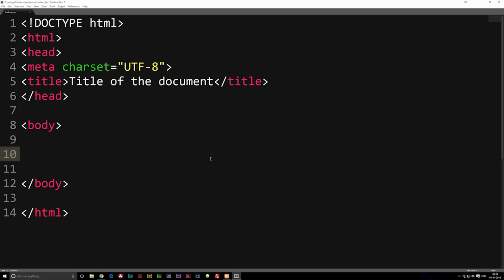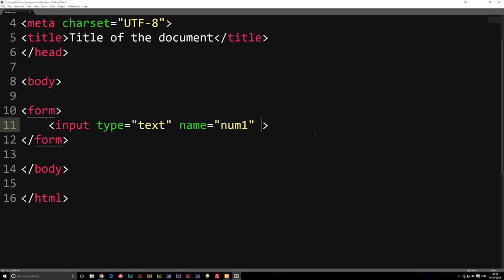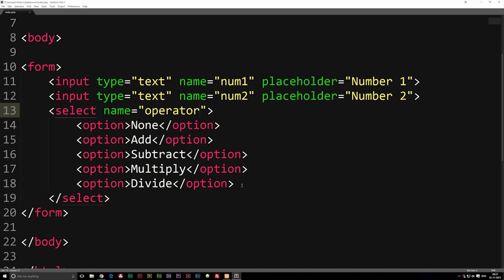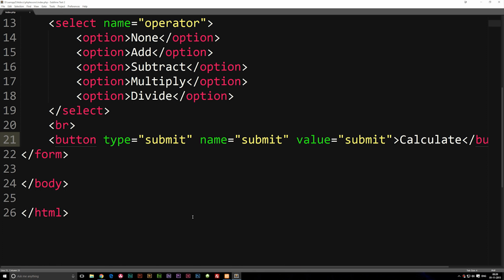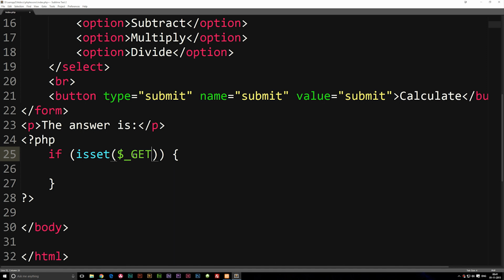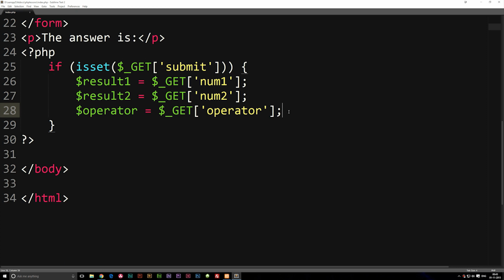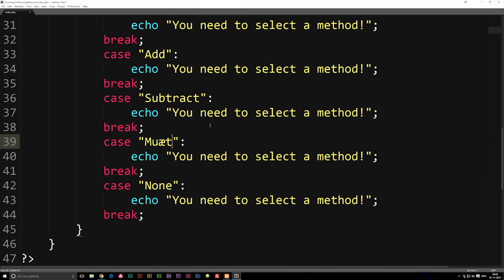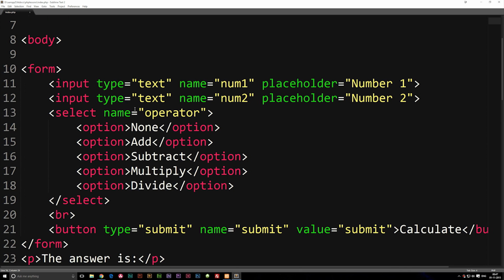15: Exercise Using PHP | Let's Build a Calculator | PHP Tutorial | Learn PHP Programming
Exercise Using PHP | Let's Build a Calculator | PHP Tutorial | Learn PHP Programming. In this PHP lesson you will do a short exercise where we use some of the knowledge we have gathered from previous episodes. The primary reason behind this exercise, is to show how we can use what we have learned so far, to build an actual PHP application on our website.